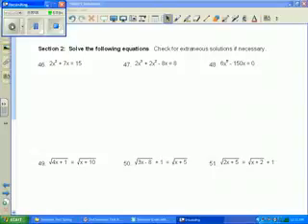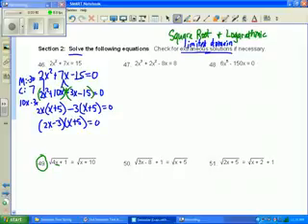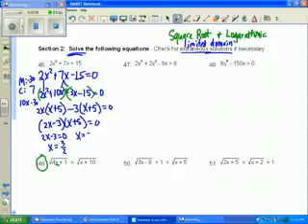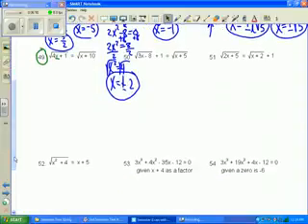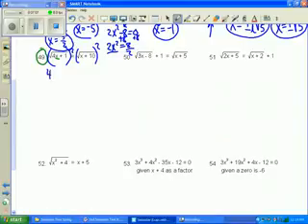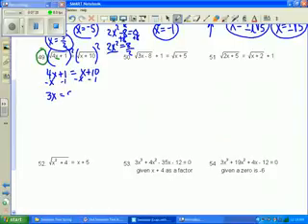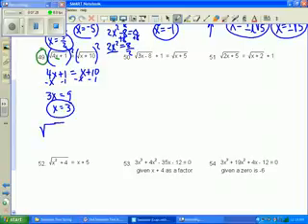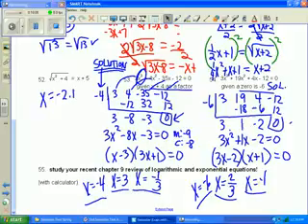Semester Review PART 2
Solving Equations